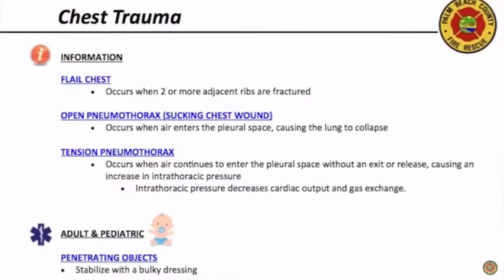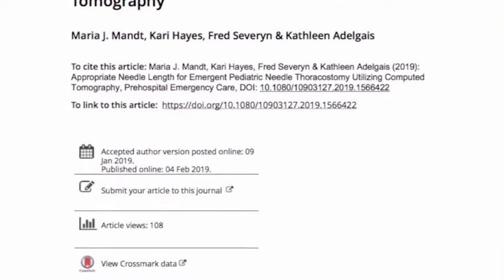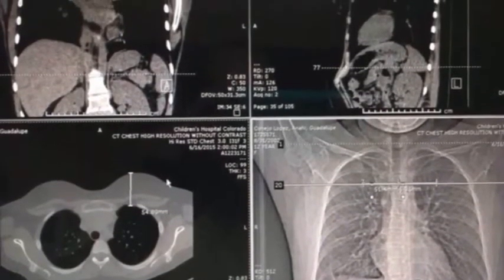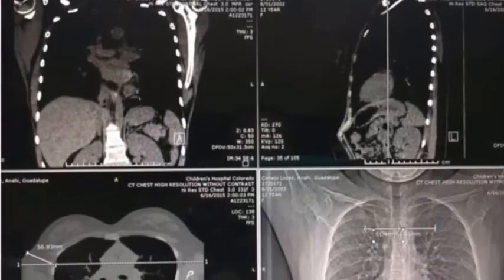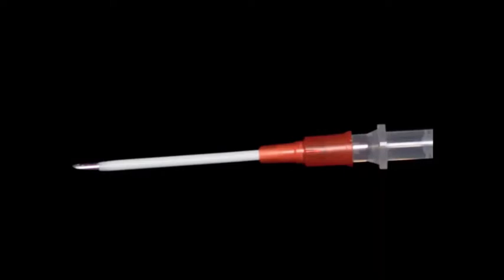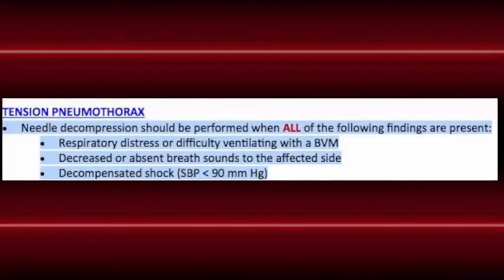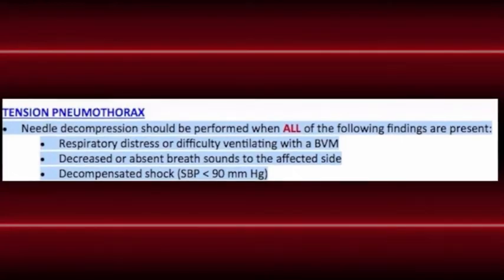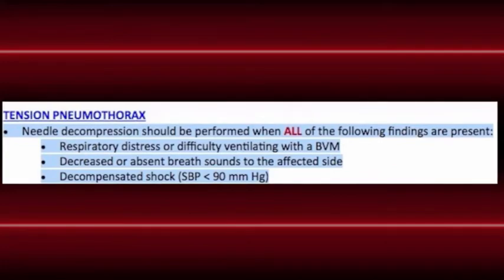Needle decompression in Pediatrics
Recent data has prompted us to modify how we treat pediatric patients with tension pneumothorax.  This 3 minute video explains the science behind the protocol change.